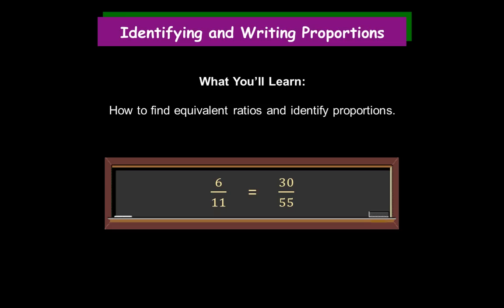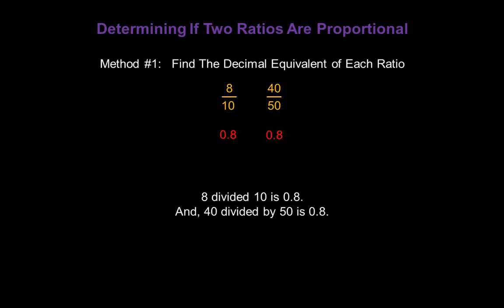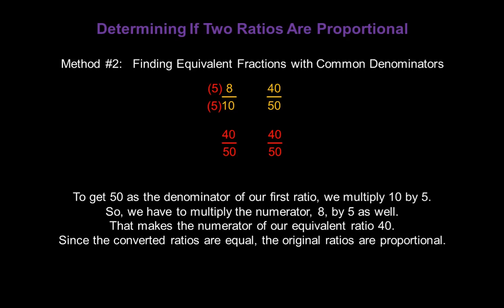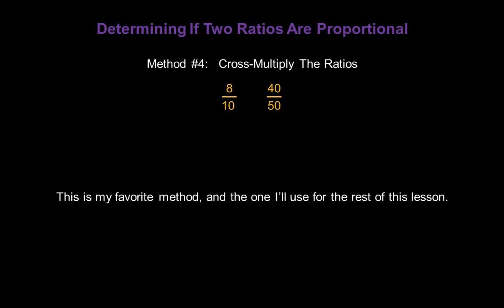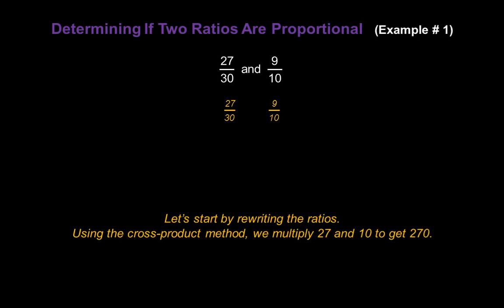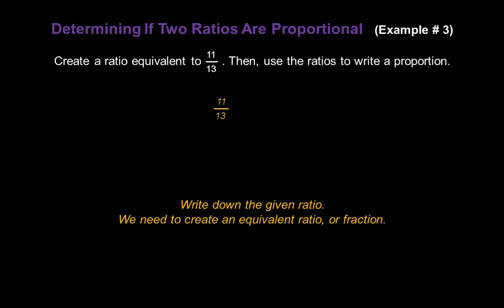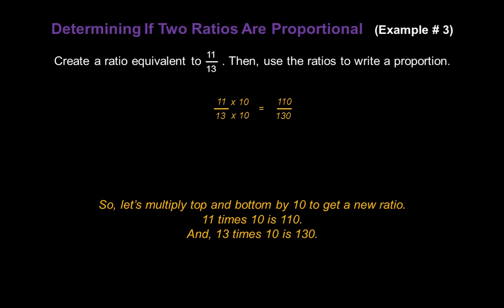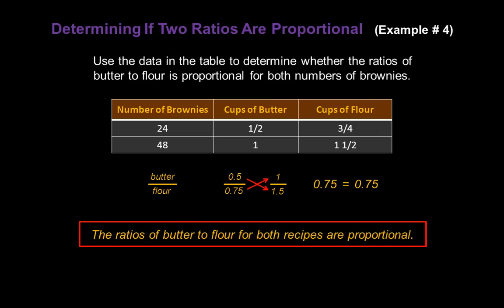Identifying and Writing Proportions - Konst Math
This video describes four methods for determining if two ratios are equivalent (proportional).